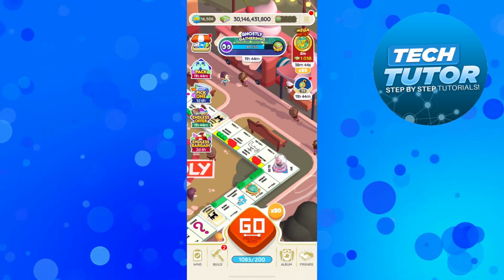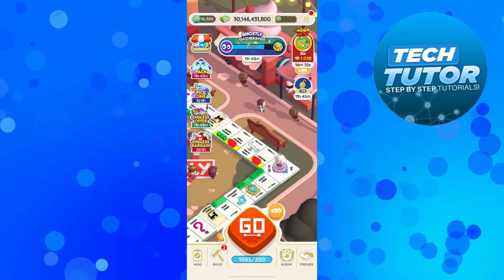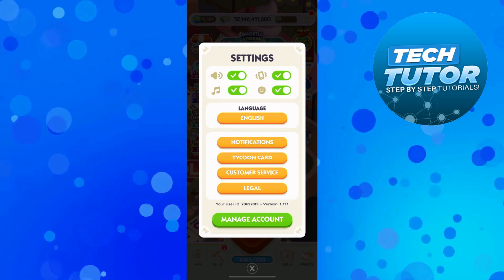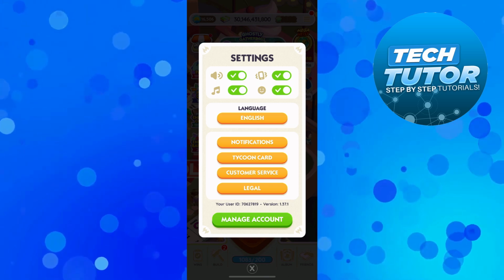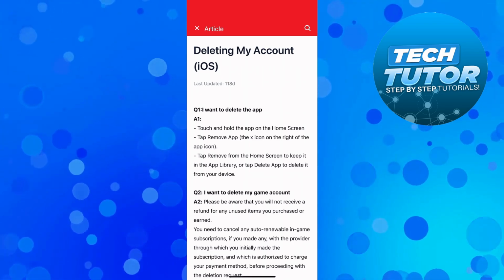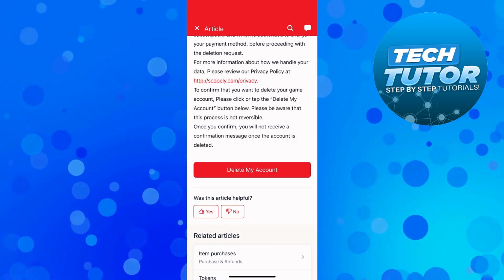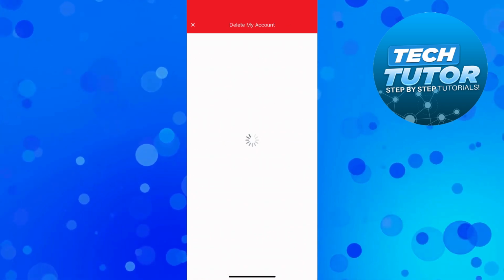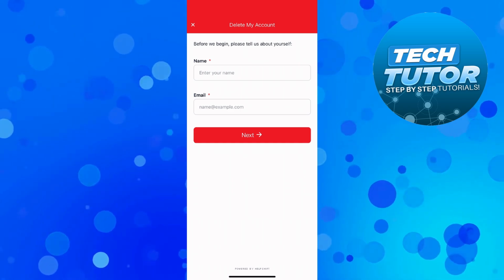How To Delete Monopoly GO Account Permanently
In this video, we’ll show you how to permanently delete your Monopoly Go account with a simple, step-by-step guide. Whether you’re looking to take a break from the game or want to start anew, we’ll cover everything you need to know to ensure your account is removed for good. We’ll discuss the reasons you might consider deleting your account and provide important tips to keep in mind before you proceed. Join us as we navigate the deletion process together, making it easy and straightforward!

 ✨Recommended VPN: ✨

Thanks!